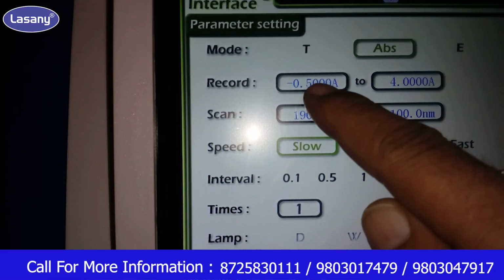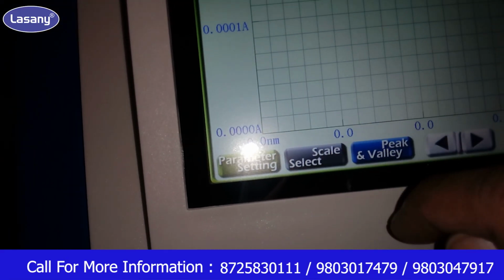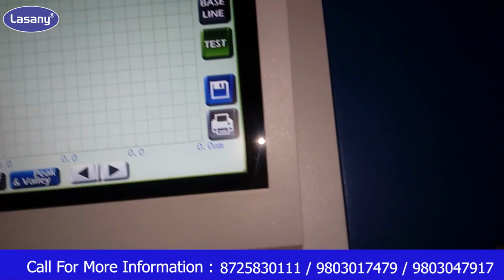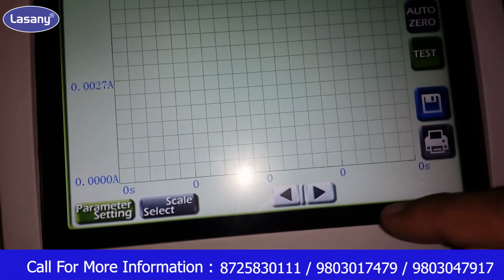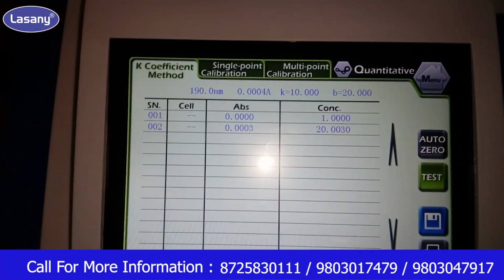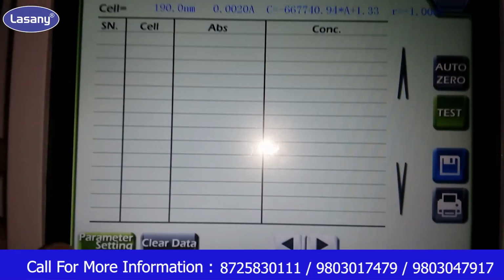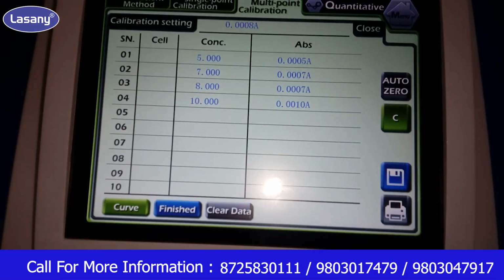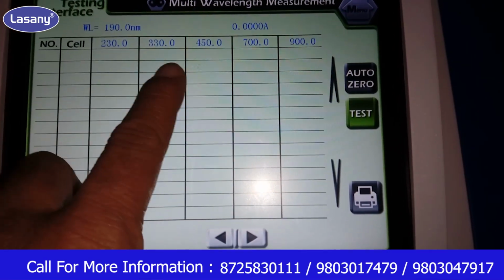Touch Screen Double Beam UV-VIS Spectrophotometer | Demo & Features | High Precision Lab Equipment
Discover the power of advanced laboratory analysis with our Touch Screen Double Beam UV-VIS Spectrophotometer. Designed for accuracy and efficiency, this high-performance instrument is ideal for research labs, pharmaceuticals, biotechnology, and industrial applications.
🔬 Key Features:
✔ Dual Beam Technology for accurate and stable results
✔ High Precision Measurement for reliable analysis
✔ Advanced Touch Screen Interface for easy operation
✔ Lab-Grade Performance with consistent output
✔ Ideal for UV-VIS spectrum analysis and testing
🎥 Watch this demo video to explore real-time performance, user interface, and working process of the spectrophotometer.
💼 Perfect for: Laboratories | Research Centers | Pharma Industry | Educational Institutes